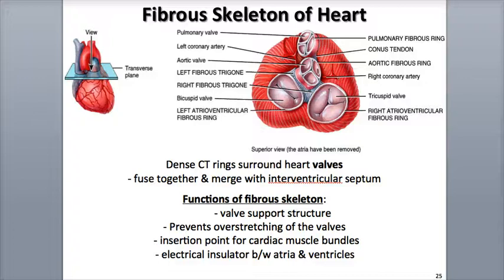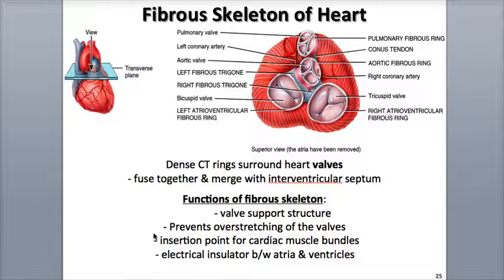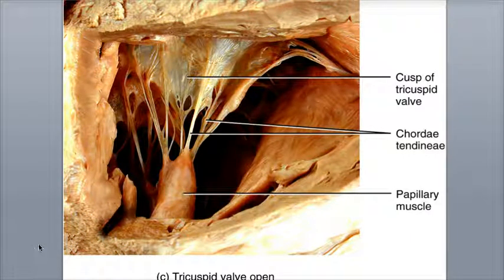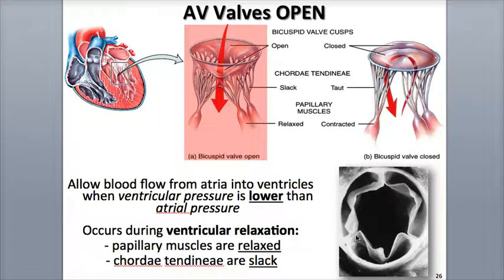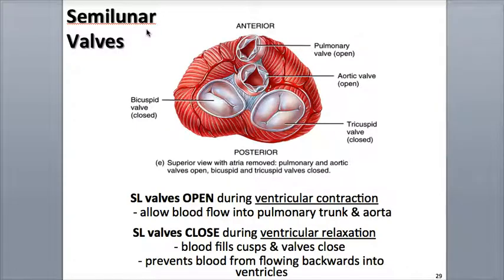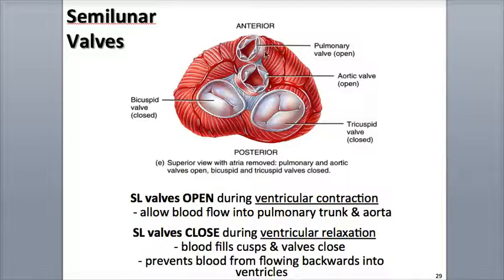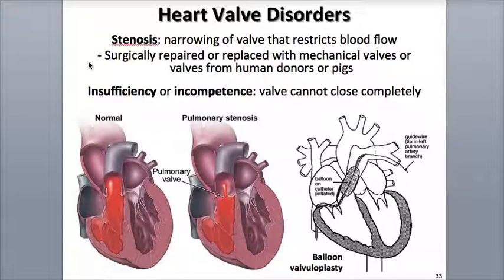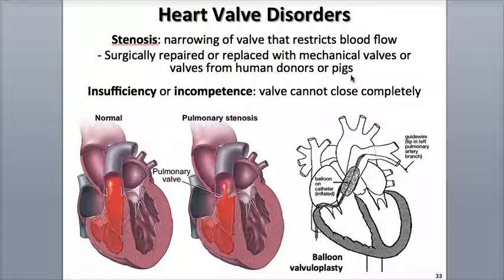8-2 Heart Valves